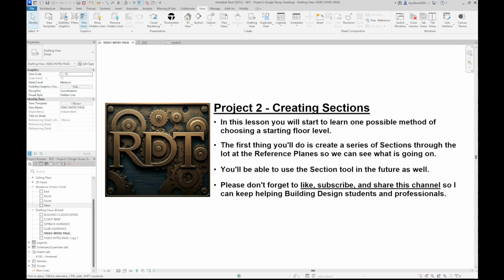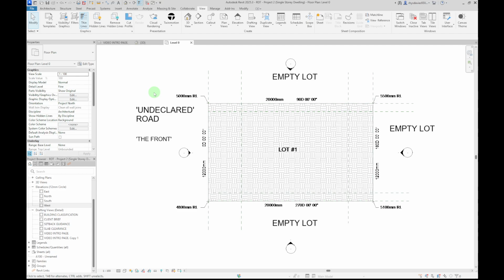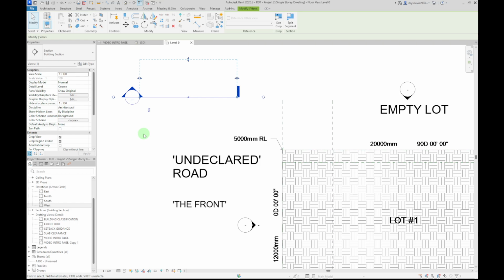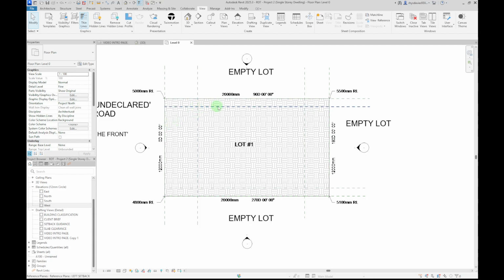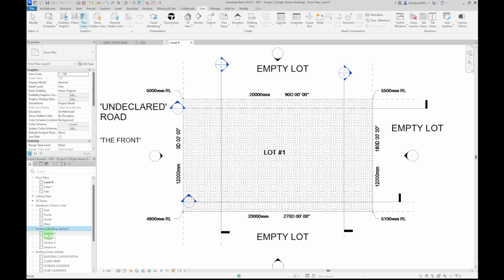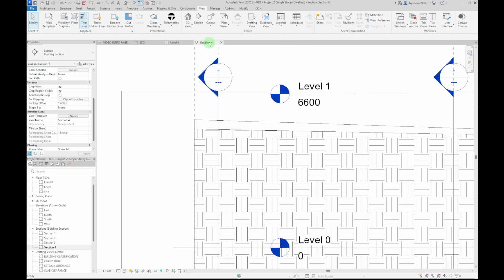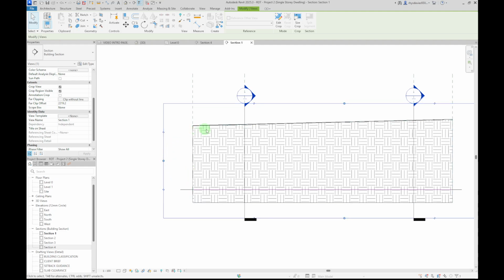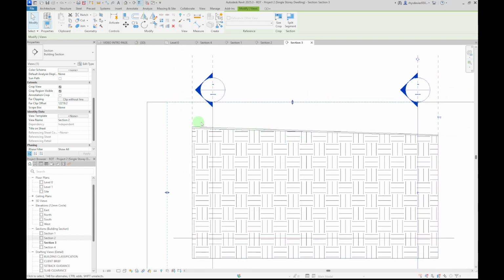Revit (Single Storey Dwelling) - Project 2 - Creating Sections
In this lesson you will start to learn one possible method of choosing a starting floor level.

The first thing you'll do is create a series of Sections through the lot at the Reference Planes so we can see what is going on.

You'll be able to use the Section tool in the future as well.